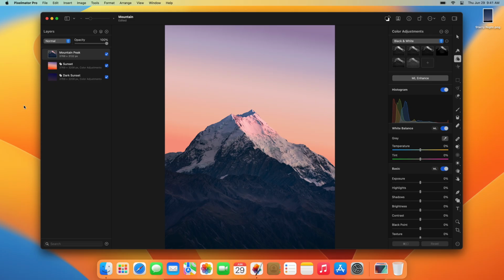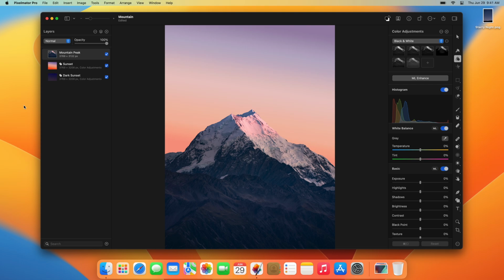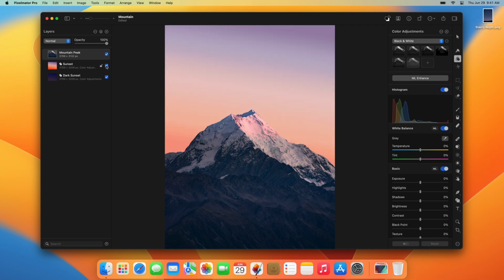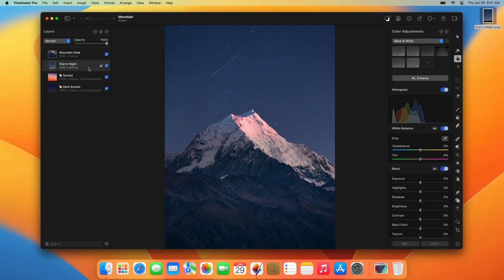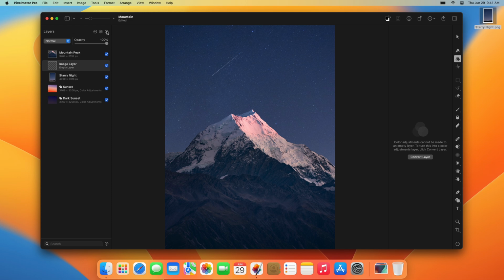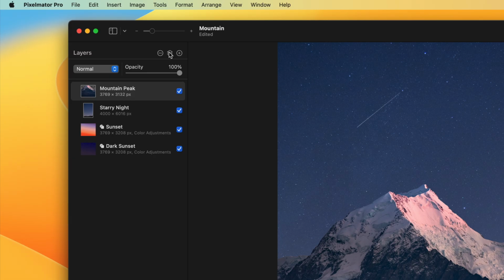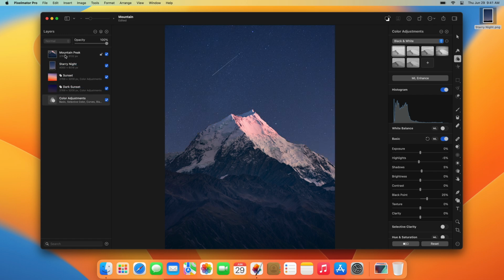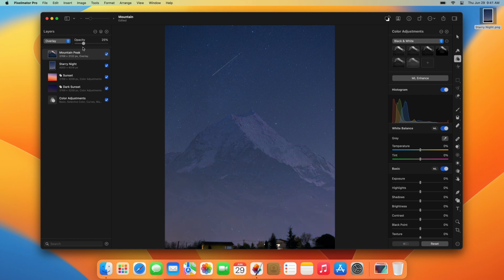About Layers – The Beginner’s Guide to Pixelmator Pro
In this tutorial, you’ll get to know how layers work in layer-based image editors like Pixelmator Pro. You will learn the process of adding and combining various layers, as well as how they interact within your compositions.

This is the third part of The Beginner’s Guide to Pixelmator Pro. Make sure to check the other tutorials in the beginner’s guide series to learn about creating and opening documents, layer masks, clipping masks, major tools, exporting documents, and much more.